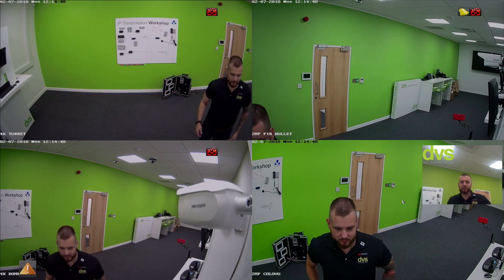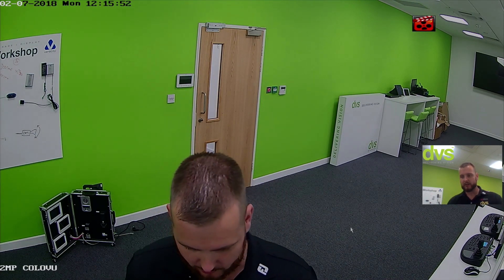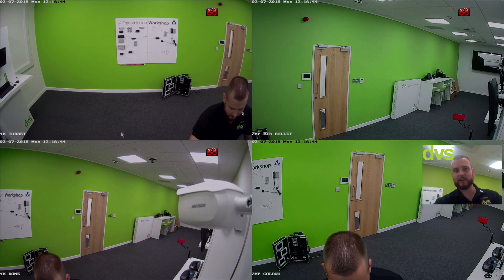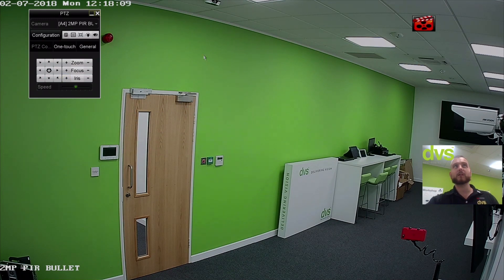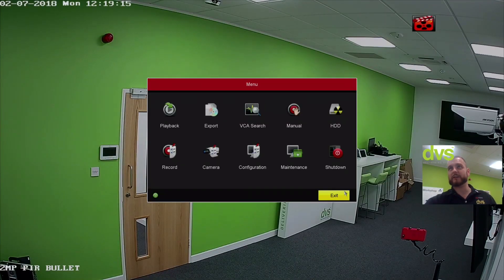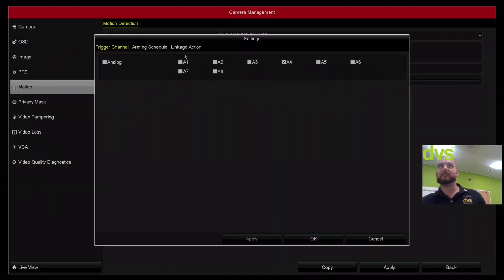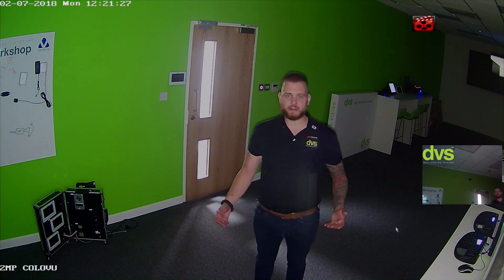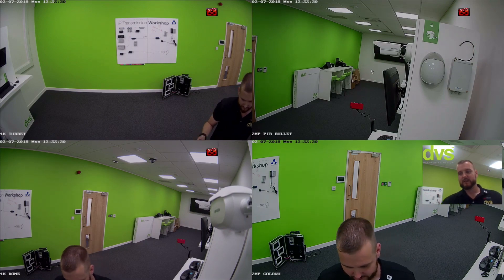Hikvision PIR White Light Camera Alarm Solution How to Guide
In this how to video we demonstrate Hikvision's White Light solution.

We explore Hikvision Turbo HD 5.0 ColourVu Solution with the DS-2CE12DFT-F camera, and demonstrate its enhanced lighting level with white light at night.

We demonstrate the strobe white light alarms of the PIR camera, DS-2CE12D8T-PIRL